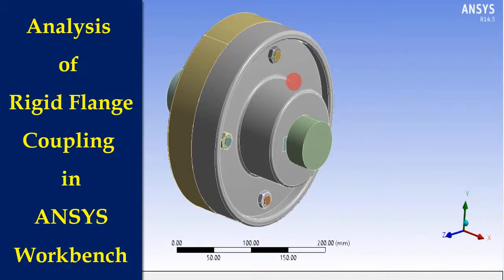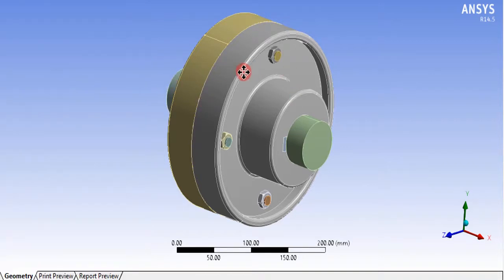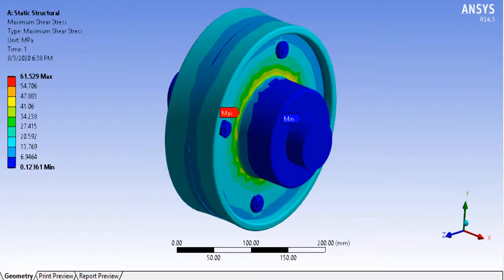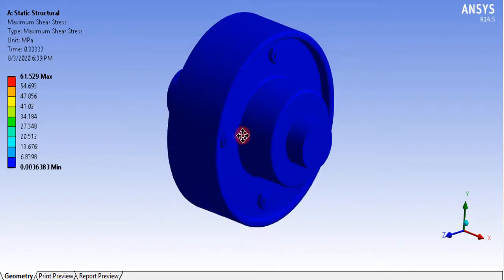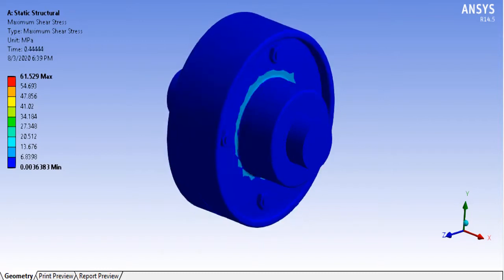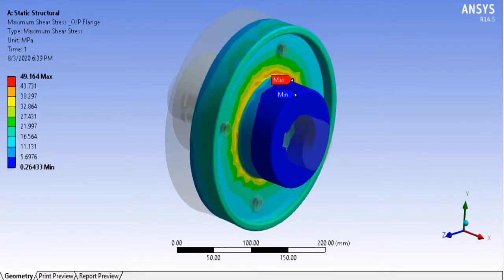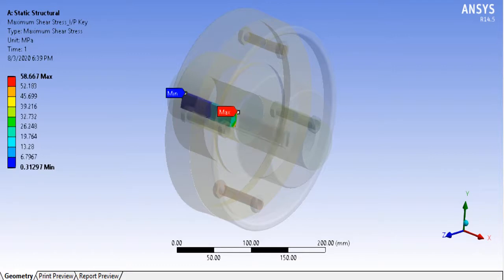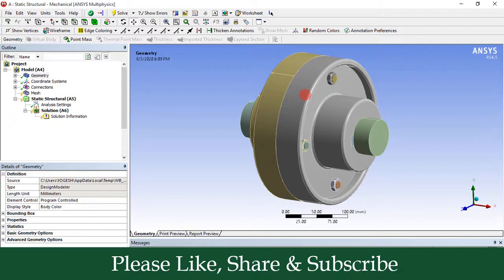Rigid Flange Coupling Subjected to Rotational Velocity of 1000 rad/sec _ ANSYS Workbench Tutorial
This tutorial covers the "Analysis of Rigid Flange Coupling Subjected to Rotational Velocity using ANSYS Workbench.

As the rigid coupling is subjected to the rotational velocity, shear stress will induce in the rigid coupling.

1) How to apply the various required boundary conditions.

2) How to check overall results for coupling.

3) How to check stress in every single part of rigid coupling.